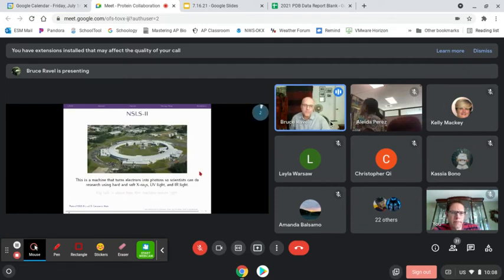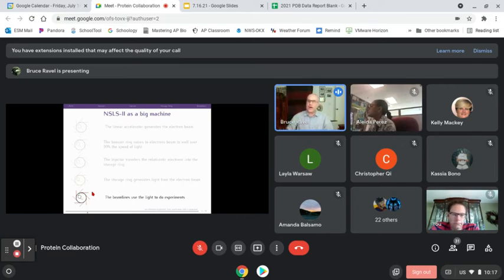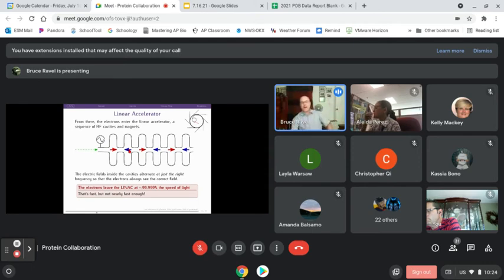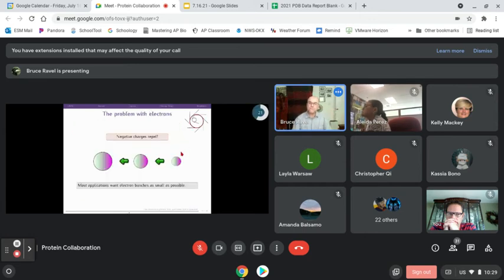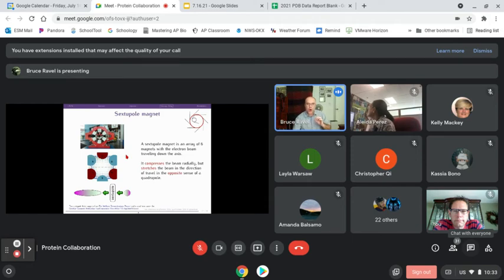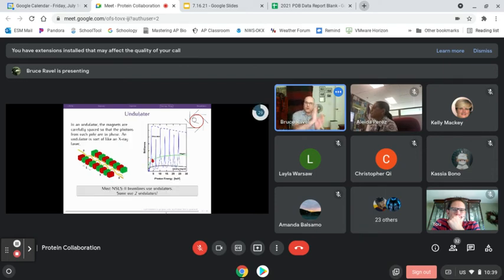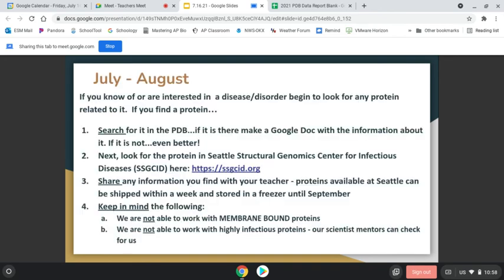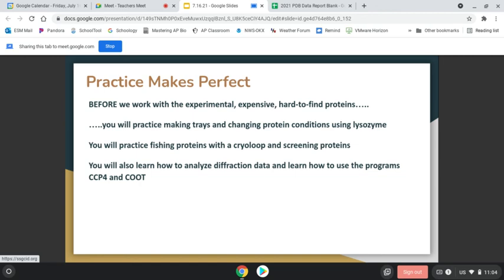7.16.21 Protein Collaboration